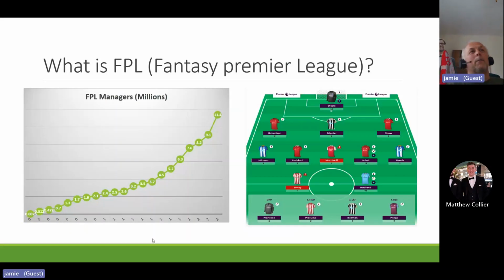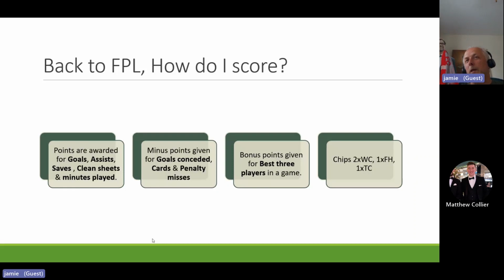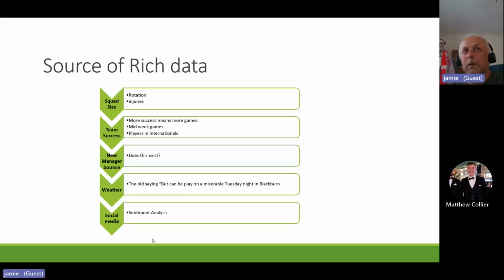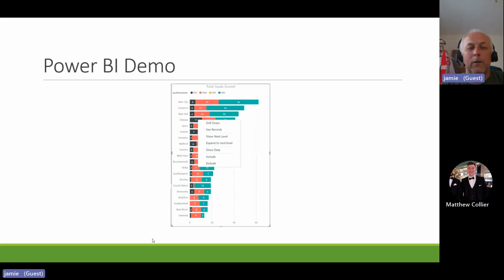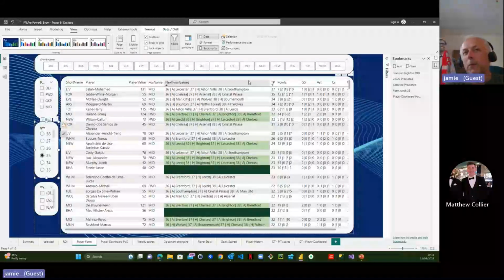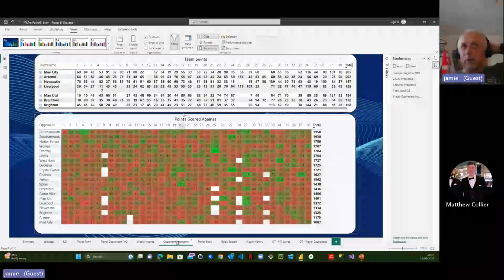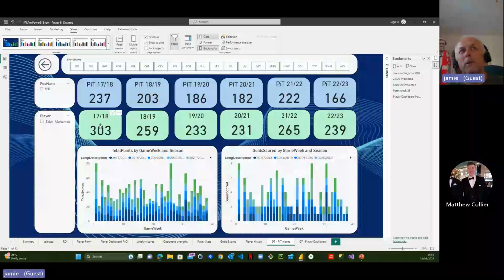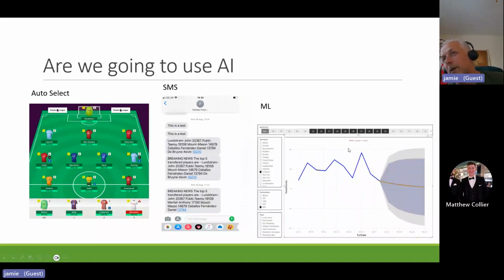Analysing Fantasy Football data with Power BI - Jamie Cook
Jamie Cook, from Nationwide Building Society, will show us how to analyse Fantasy Football data with Power BI.